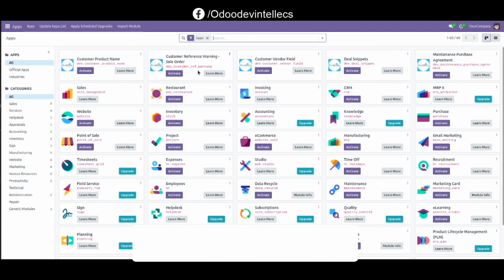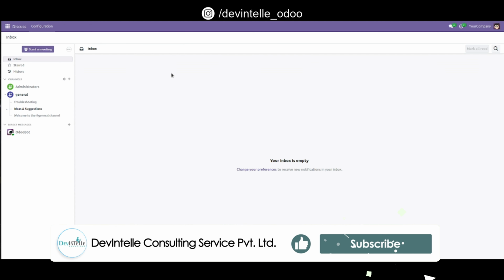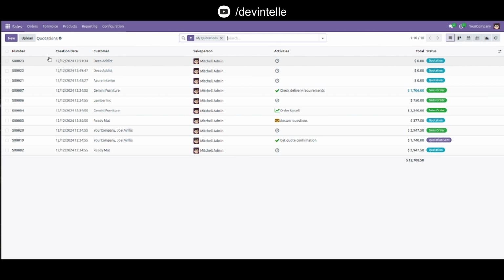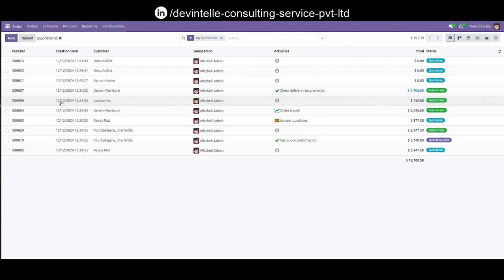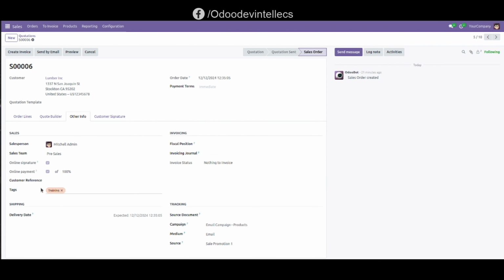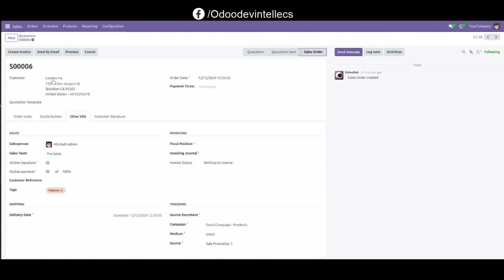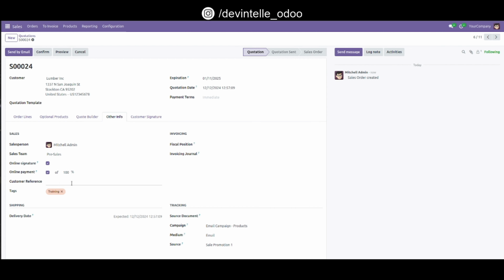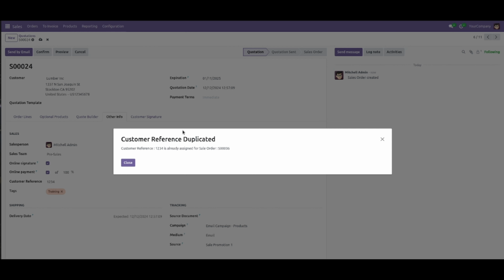How to Display Customer Reference Warning in Odoo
Are you looking to improve your Odoo functionality by adding a Customer Reference Warning? This tutorial will guide you step-by-step on how to configure and display warnings for customer references in Odoo. Learn how to improve data accuracy and avoid duplicate entries with this simple feature setup.

🎥 In this video, you’ll discover:

- How to create customer reference warnings in Odoo.

- Setting up customer validation rules.

- Enhancing data management with warnings.

- Best practices for configuring Odoo warnings

skype : devintelle